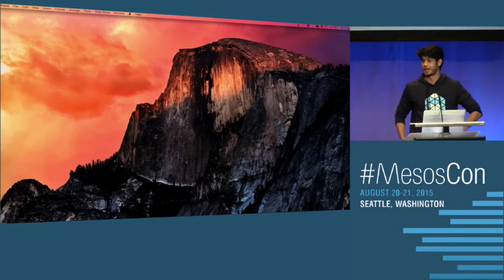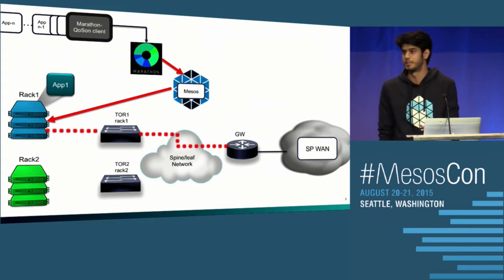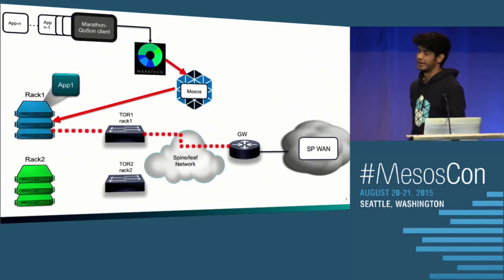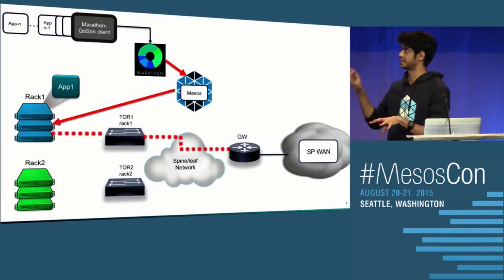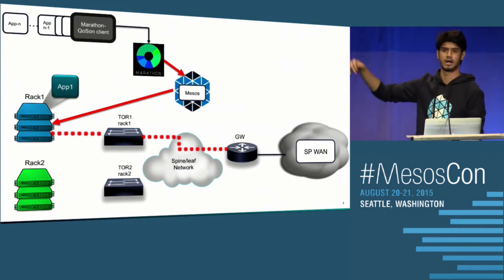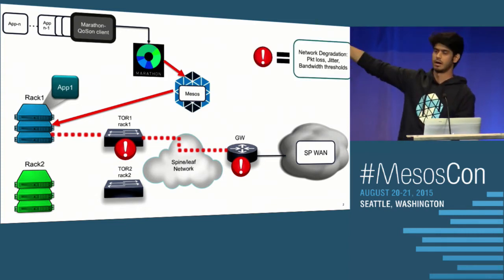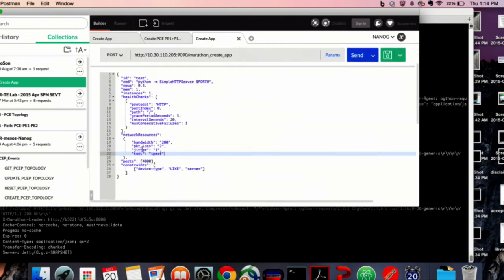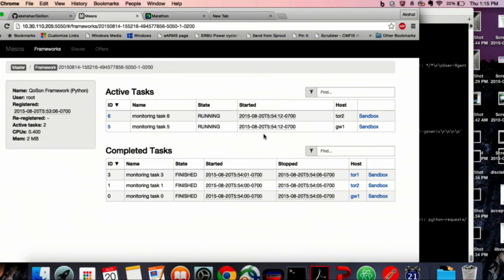Mesos Frameworks and Modules for Routers and Switches to tackle Network Degradation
Akshat Sharma, Cisco